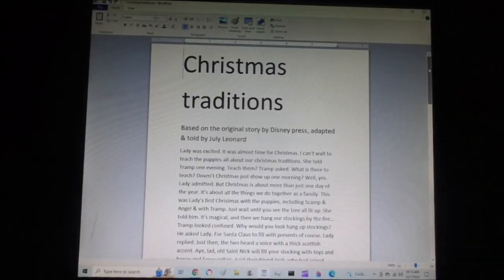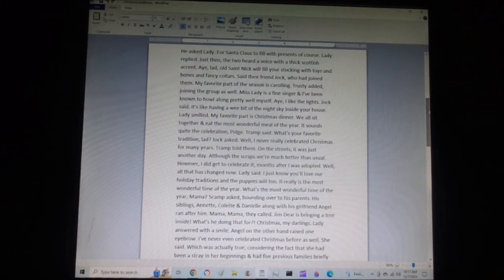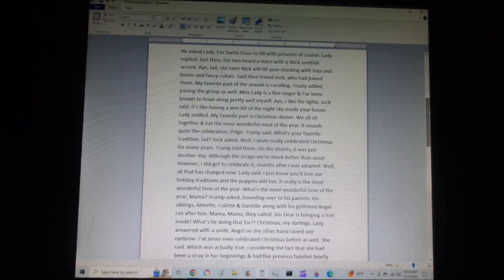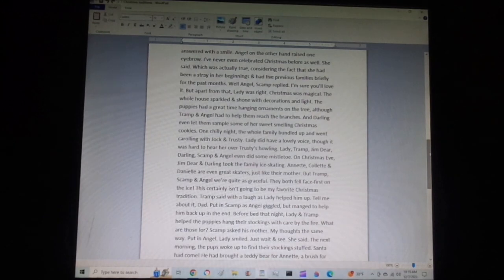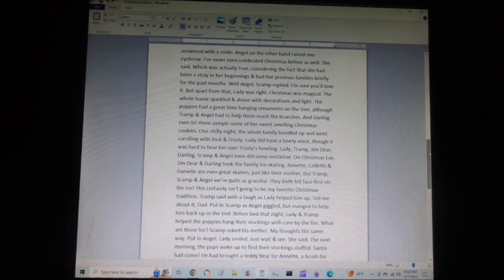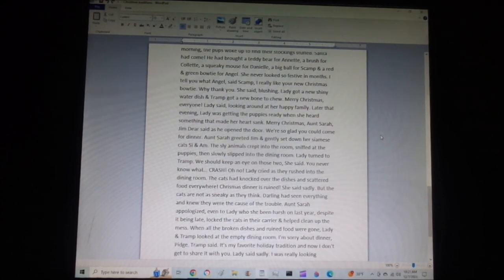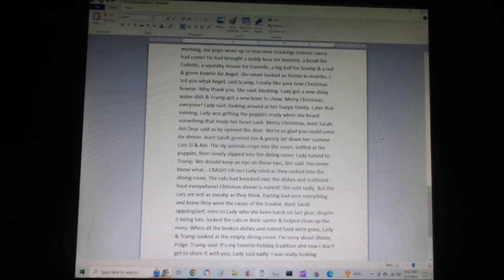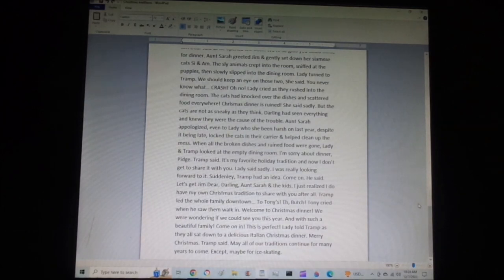Lady & The Tramp: Christmas traditions (Adaptation)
For @FlyingFoxandBambi4475, @ryansmith6395 @sebashtonwarren1125, @emiliopolanco8587, @danielwellsbasedcube9531, @CoolZDanethe5th, @nikkdisneylover8390, @strongdrew941, @JCP-JohnCarlo, @ryanthesteamman, @raralabelle1 & many more.
Hello everybody! Here is an adaptation of Lady & The Tramp: Christmas traditions. I included Angel (From Lady & The Tramp 2: Scamp's adventure) as I believe that she should deserve more time in the spotlight. I hope you will like it!
0:00 Intro
0:07 The Story
8:41 The End
Lady & The Tramp belongs to Disney.
No copyright infringment needed or intended.